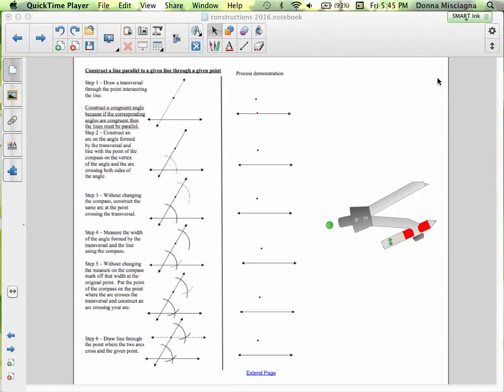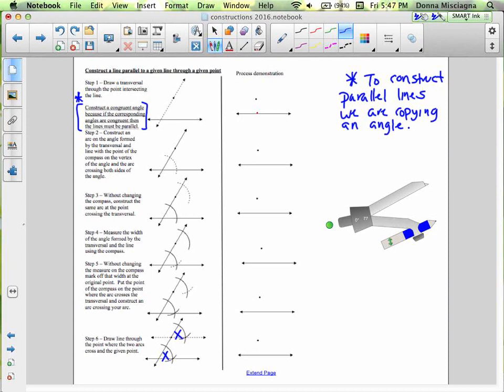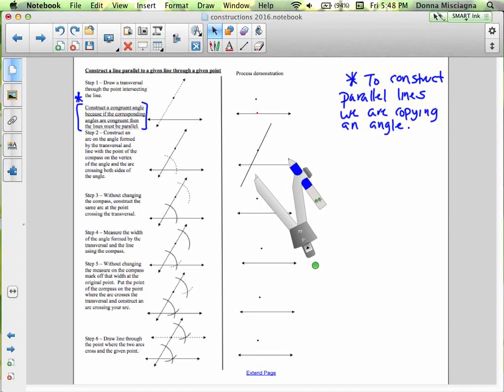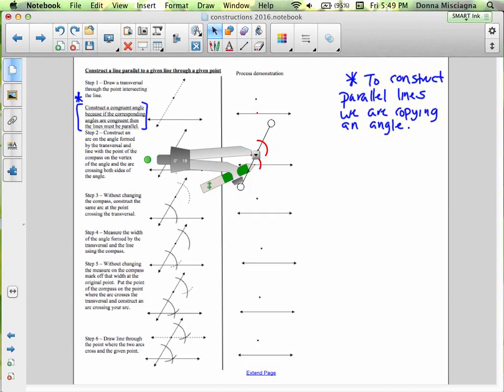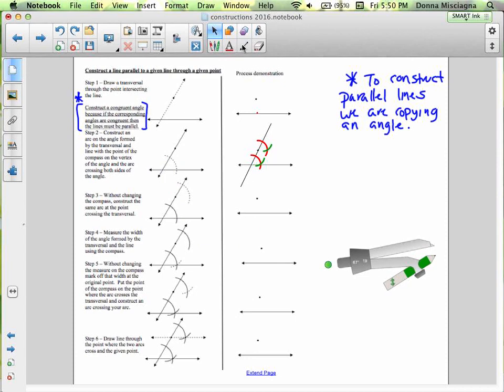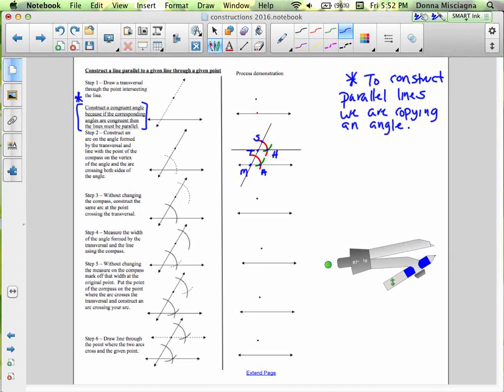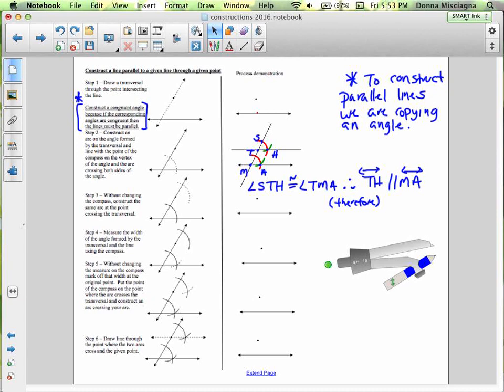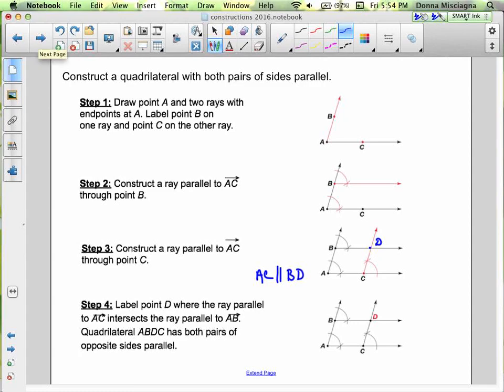Constructing Parallel Lines Broadband